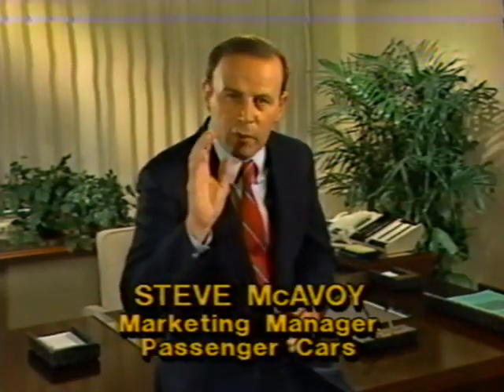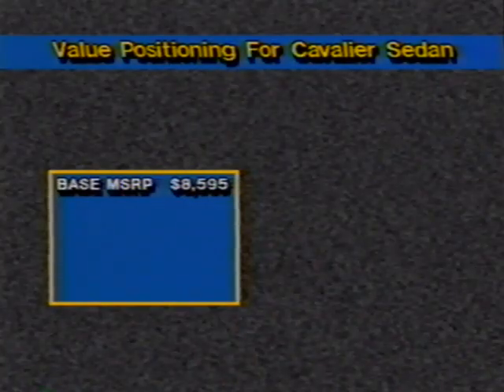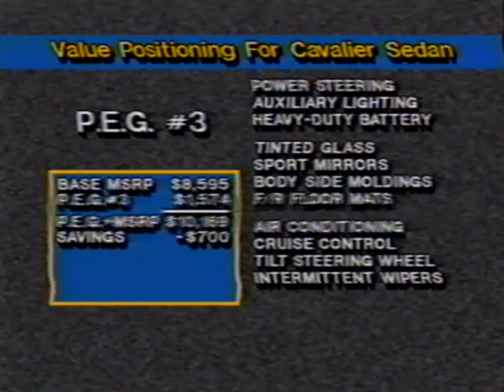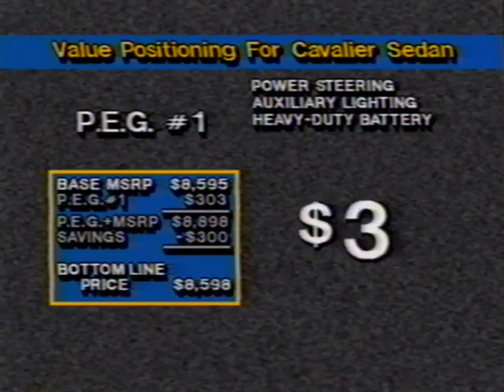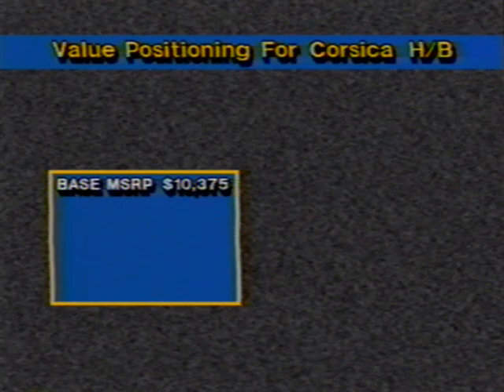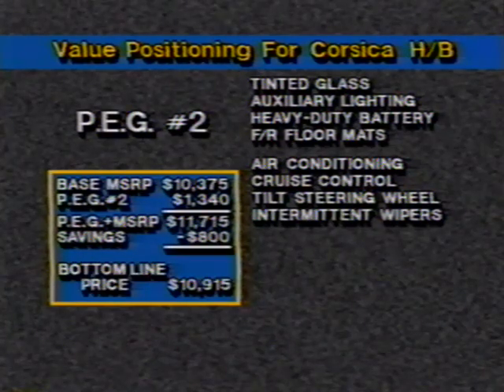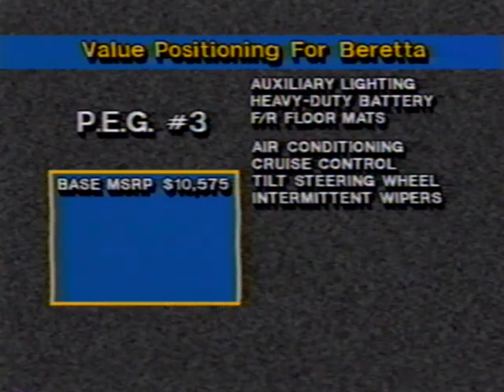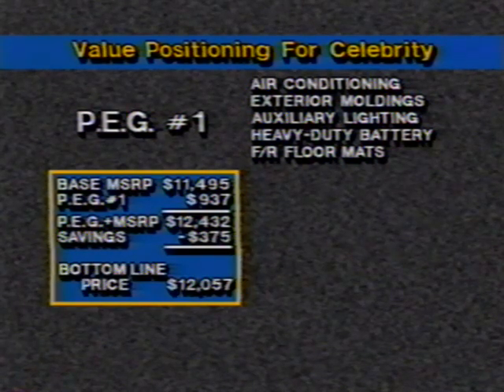1989 Chevrolet Preferred Equipment Groups